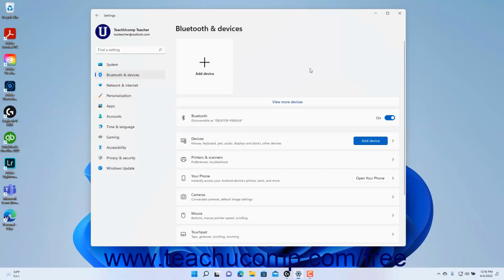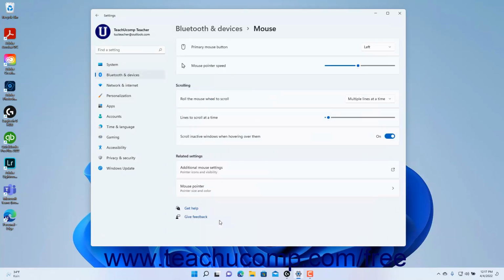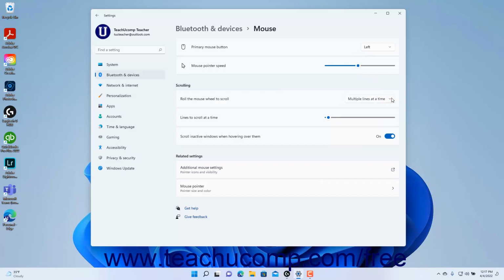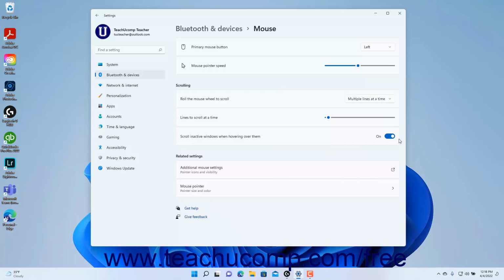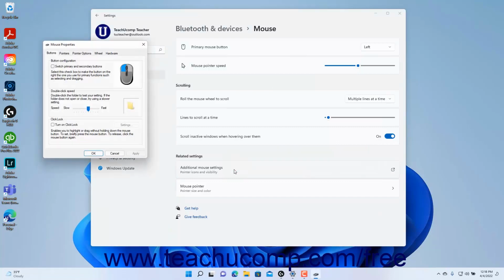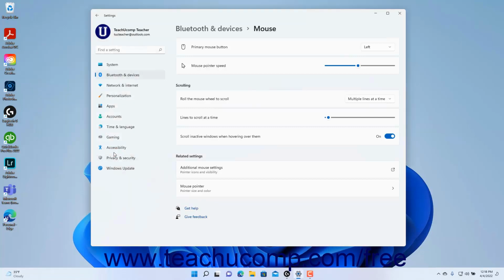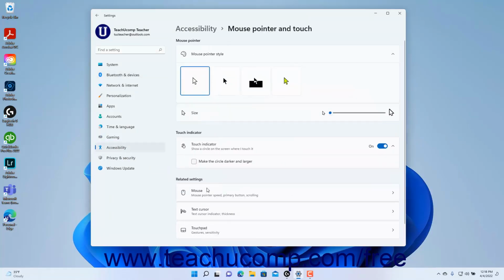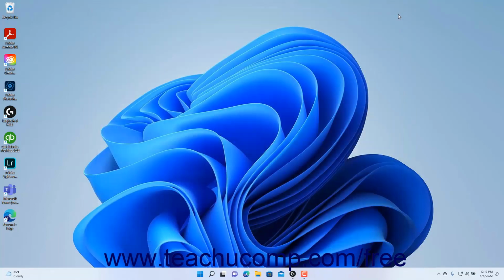Learn How to Change the Mouse Settings in Windows 11: A Training Tutorial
Learn how to change the mouse settings in Windows 11 A clip from Mastering Windows Made Easy.